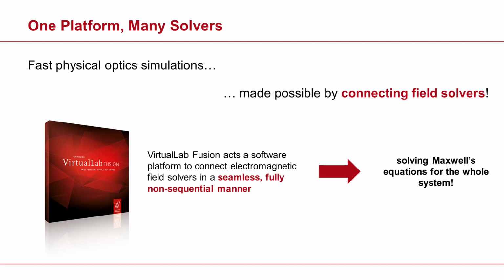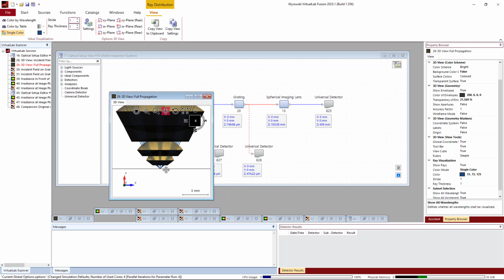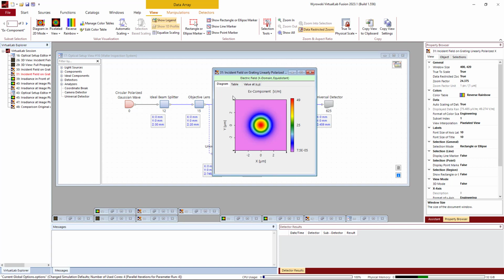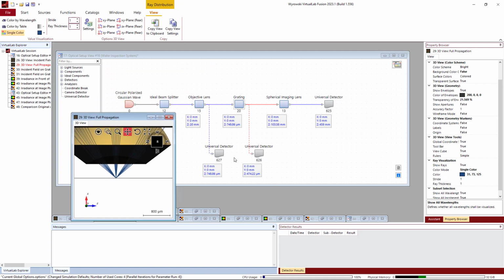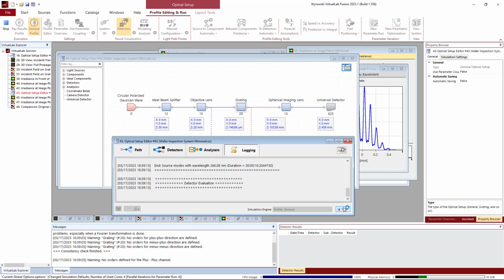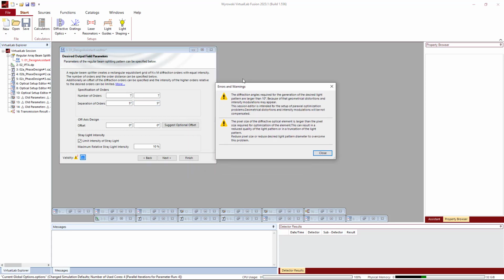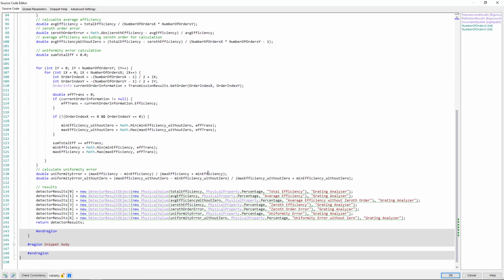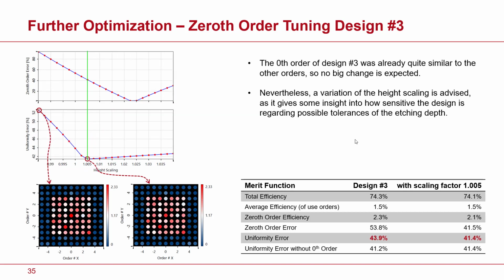Fast Physical Optics in Systems with Gratings and DOEs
Diffraction gratings are an integral part of many modern optical applications and systems. It is not uncommon for gratings to be just one part of a more complex optical system, which often can contain lenses and other types of optical components.

This combination can be challenging from a simulation perspective: diffraction gratings, particularly those with smaller feature sizes, necessitate a rigorous method to solve Maxwell’s equations – a particularly well-suited choice being the Fourier Modal Method/Rigorous Coupled Wave Analysis (FMM/RCWA), since it is a solver that rests on the assumption of periodicity in the problem. However, these methods are nothing short of overkill when it comes to dealing with lenses and other macroscopic elements: the stringent sampling requirements of the FMM make it impracticable to simulate a typical, macroscopic lens with this algorithm.

This type of complex system is one of the strongest suits of the fast physical optics modeling and design software VirtualLab Fusion: its non-sequential “connecting field solvers” technology makes it possible to use the FMM for the gratings in your system, another solver for propagation in free space, and a different one for the lenses, each solver resting on assumptions that make sense for the component where it is applied. The consistent use of the electromagnetic model for the light means that complex vectorial behavior (e.g., polarization effects from the grating combined with a strong longitudinal component in strongly focused light) are taken into account in the simulation.

We have selected the following examples for this webinar:

▪ Optical System for Inspection of Micro-Structured Wafer
▪ Design and Rigorous Analysis of Non-Paraxial Diffractive Beam Splitter